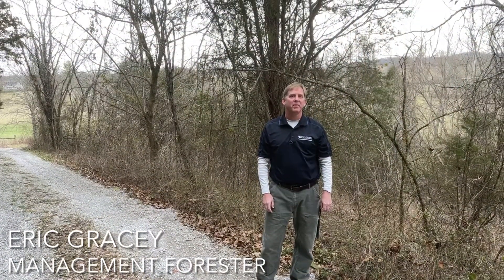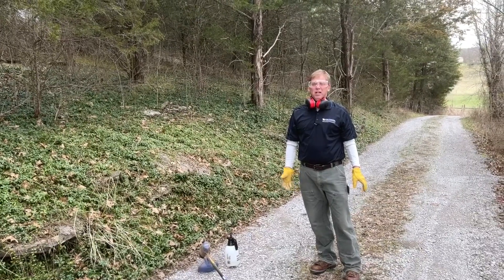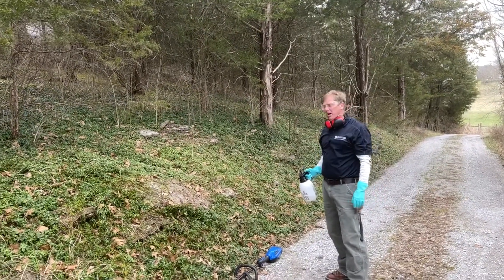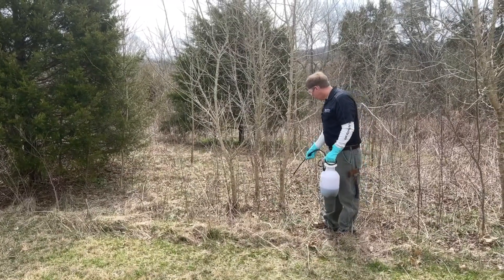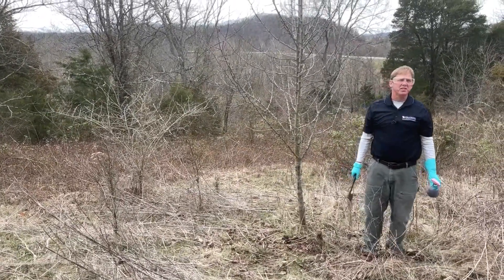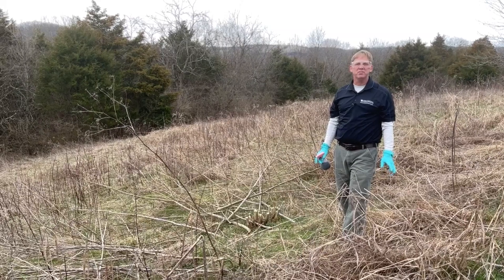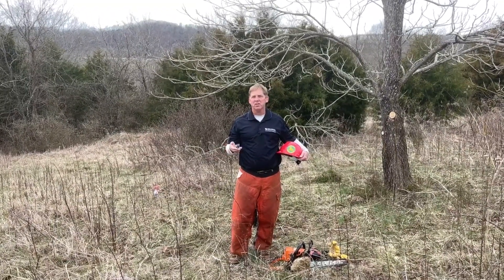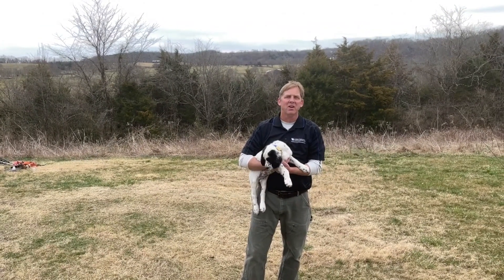Herbicide Application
Eric Gracey shares with us five herbicide application methods, along with a discussion on chemicals and timing of the application.